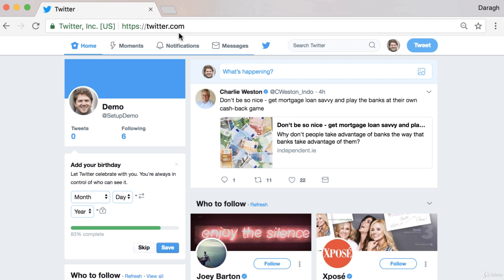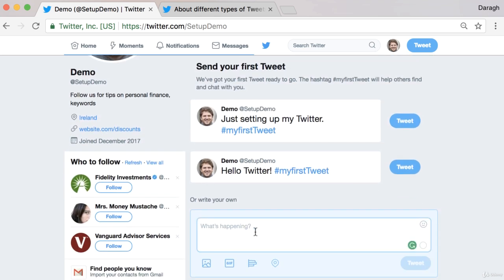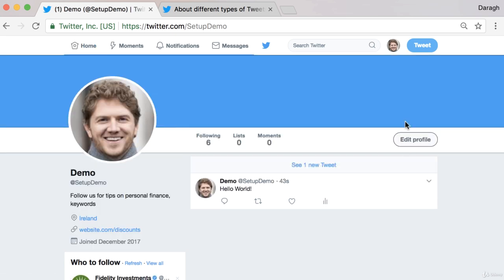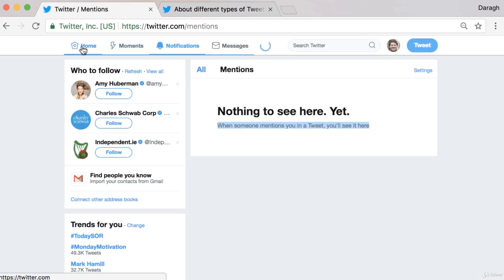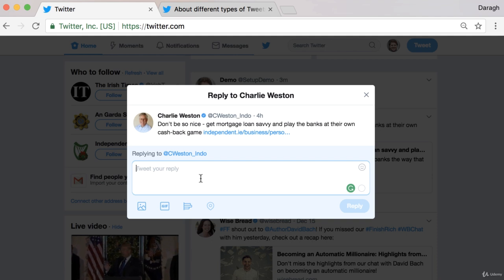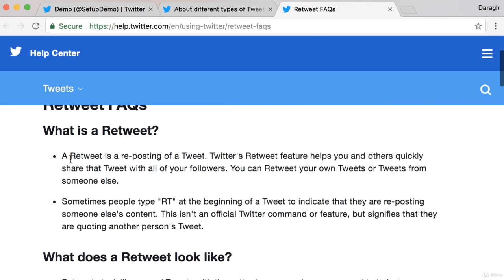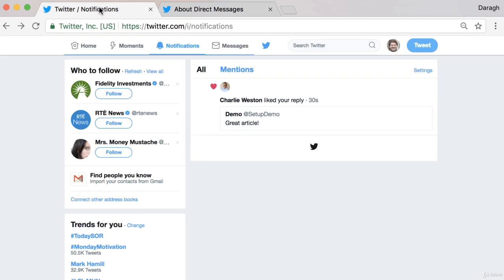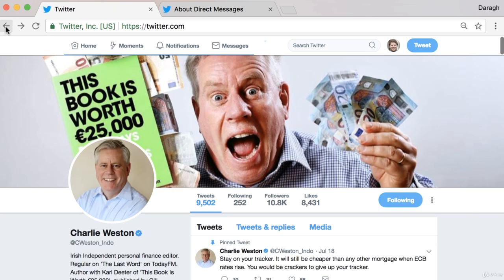Twitter Features Prat 4 Cpa Marketing Tutorial For beginners | 2026